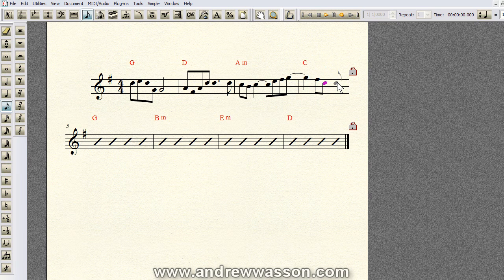Composing Melody... Without a Guitar!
Q). I was wondering if you might be able to demonstrate exactly how someone could compose a melody over a set of chord changes, but do so without using an instrument? I have heard of this being done, but if there was a way that you could make a video lesson actually showing something like this -- that would be great! To actually see the step-by-step would be really awesome!
James C.  -- Portland, Oregon. USA

A). This is going to be a fun video where you'll actually get to follow along with me as I compose a melody onscreen in Finale. We will begin with a basic diatonic chord progression. Then, against the pre-established chord progression, using nothing but general key signature theory, (and a whole lot of guess work), we'll create a melody. Most importantly, we'll have some fun, and do some very creative composing all without an instrument in our hands... and in the end, we'll see exactly what we can come up with!

(weekly postings - w/FREE Guitar Handouts)